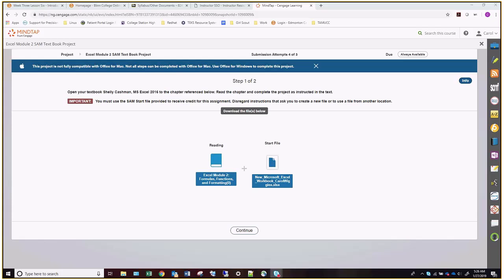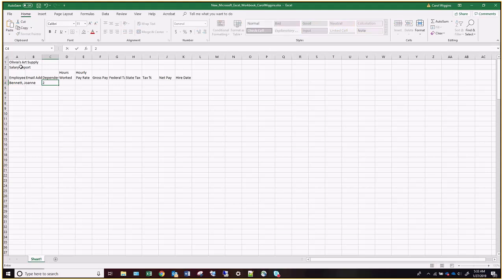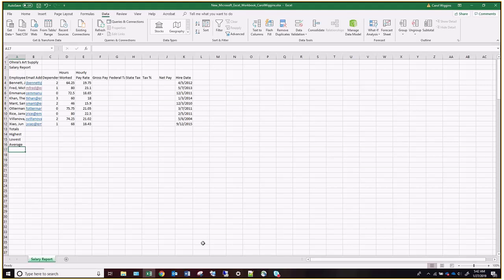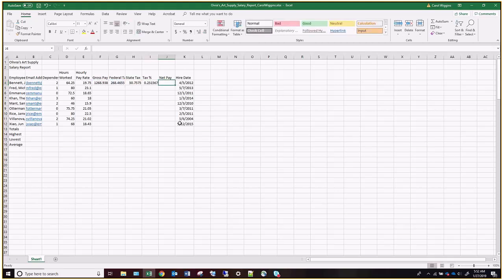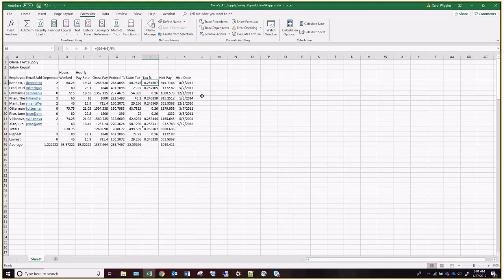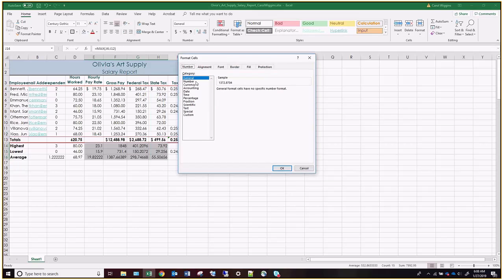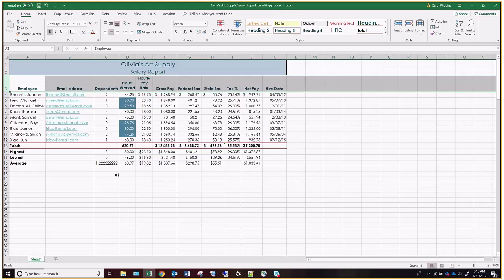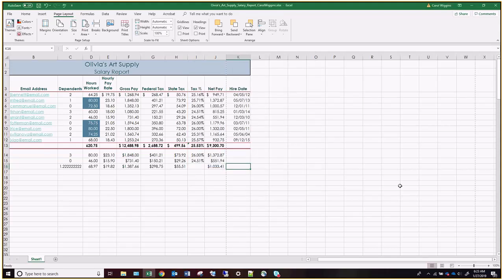MISY 2305 W01 Excel Chapter 2